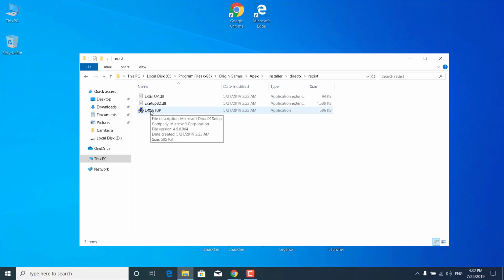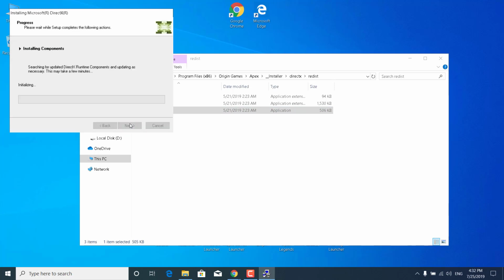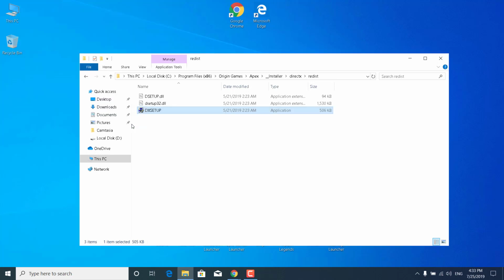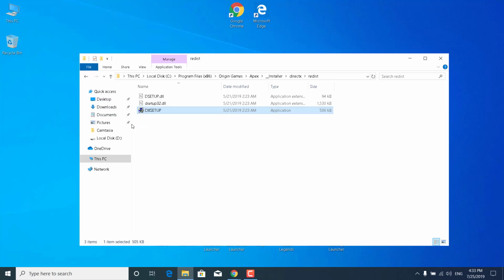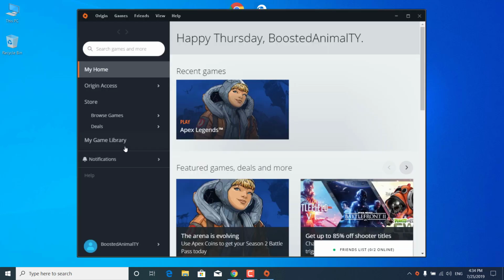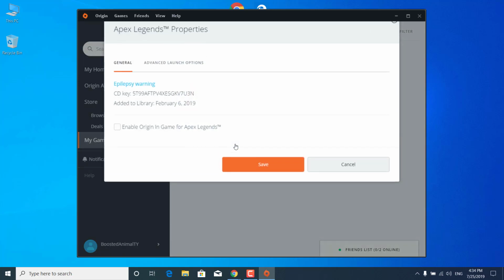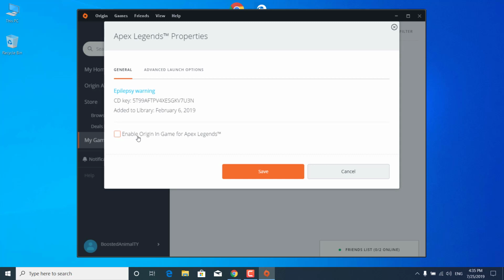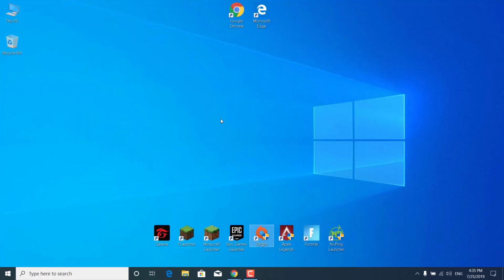FIX Apex Legends DIRECTX ! ( APEX LEGENDS WON'T INSTALL FIX )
In this video, I show you how to FIX Apex Legends DIRECTX ! ( APEX LEGENDS WON'T INSTALL FIX ) !
Lower your ping with NoPing.